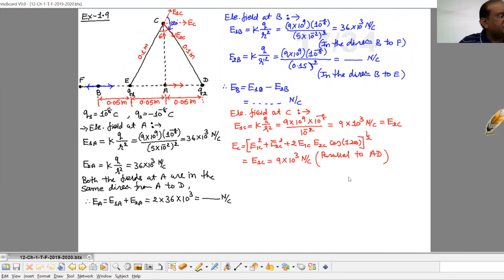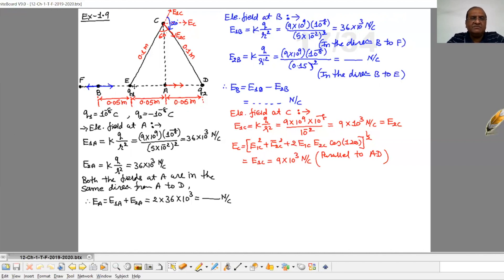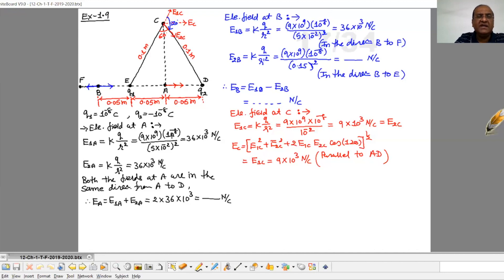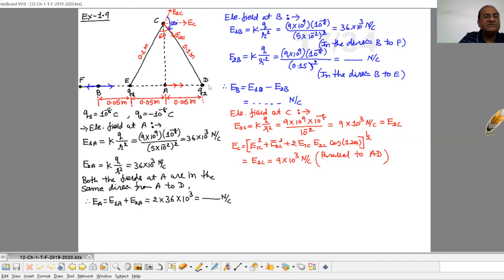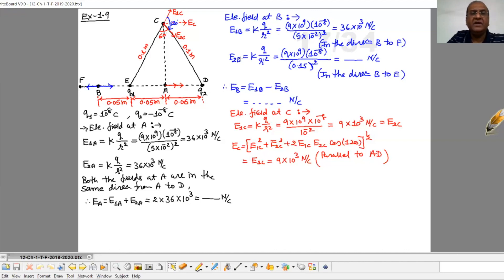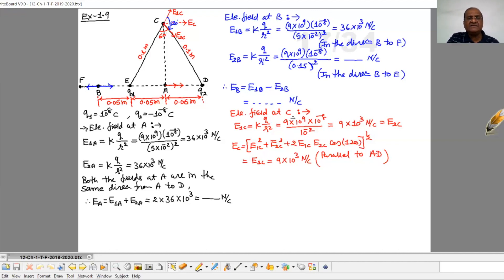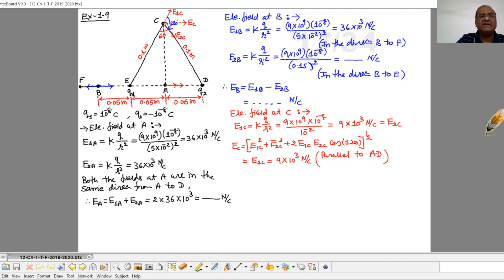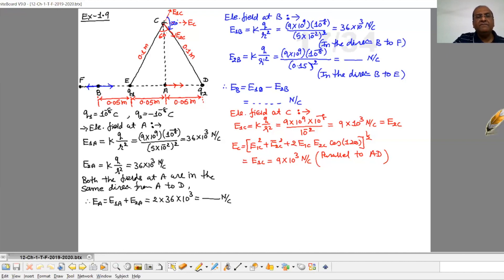Two point charges q1 and q2 of magnitude +10-8 C and -10-8 C respectively, are placed 0.1 m apart.